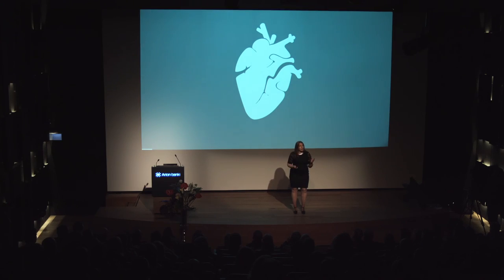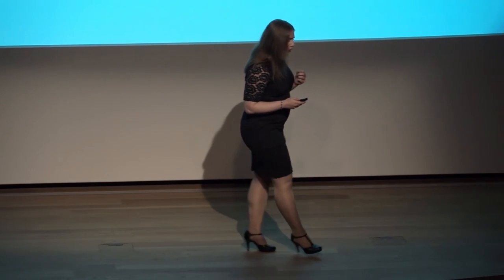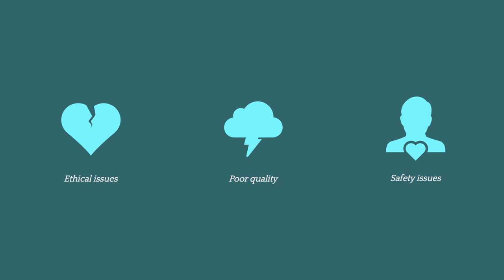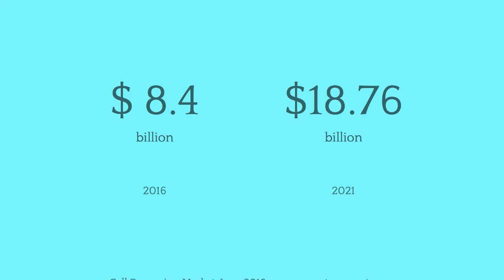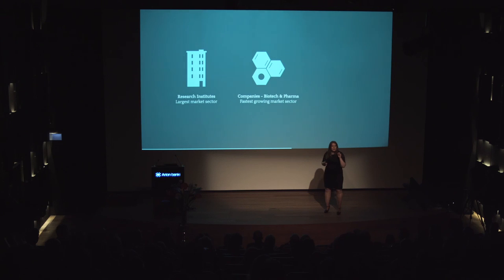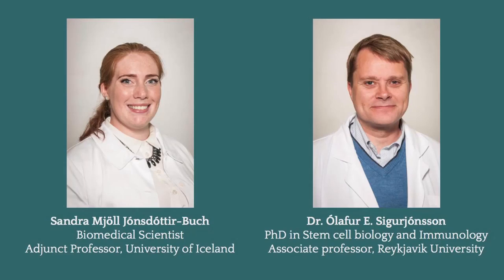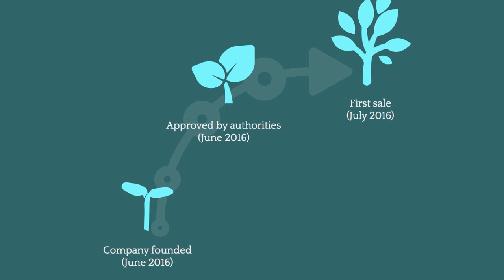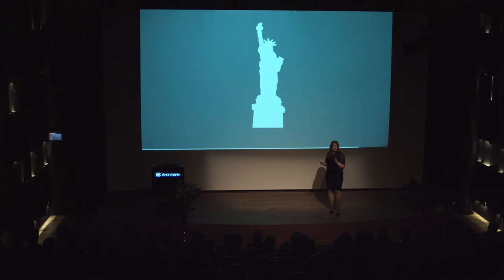Platome - Startup Reykjavik Investor Day 2016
Platome develops stem cell culture supplements to accelerate stem cell based medicine